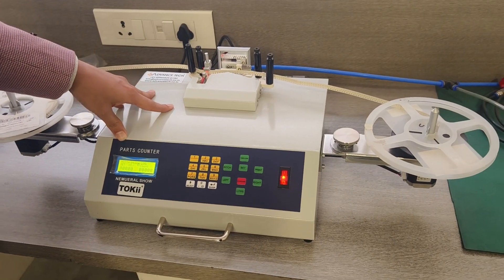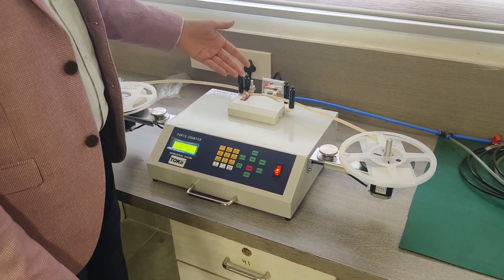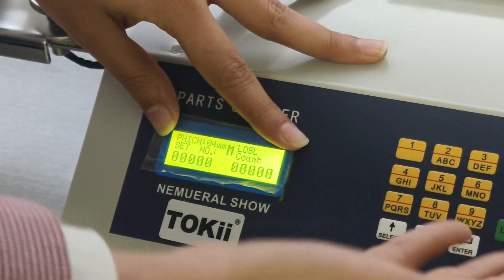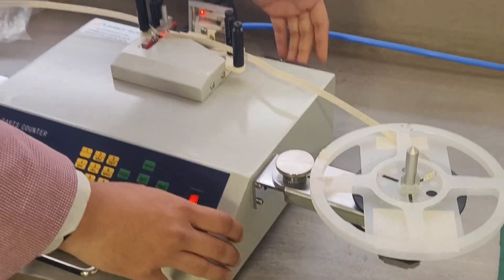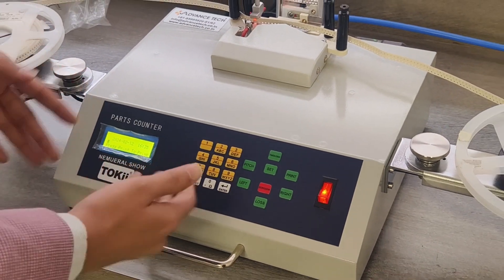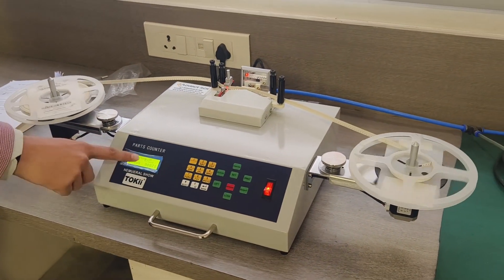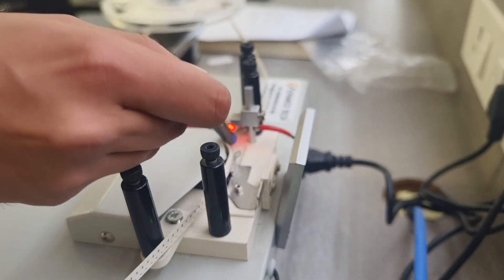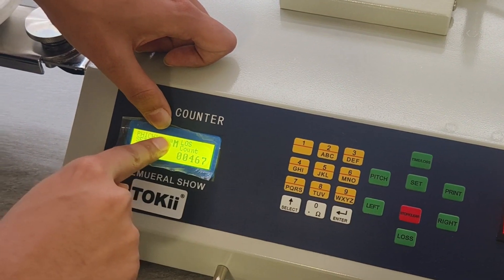TOKii-CC774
Component counting machine